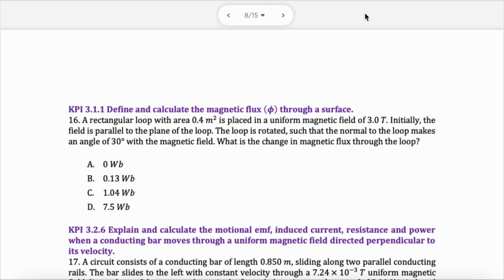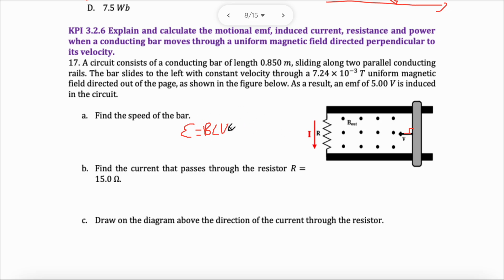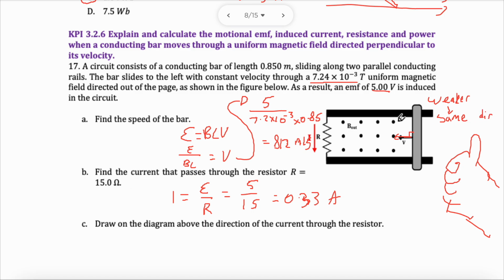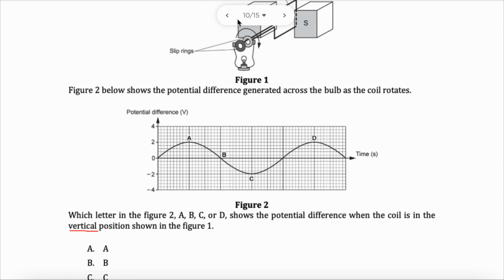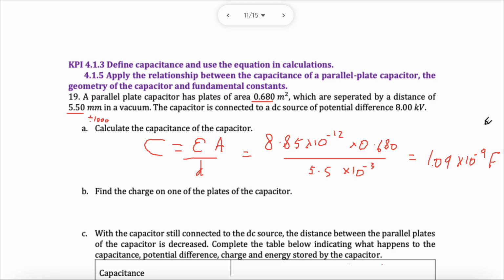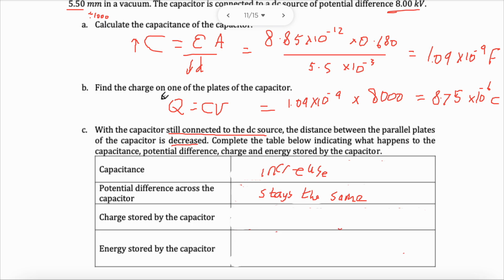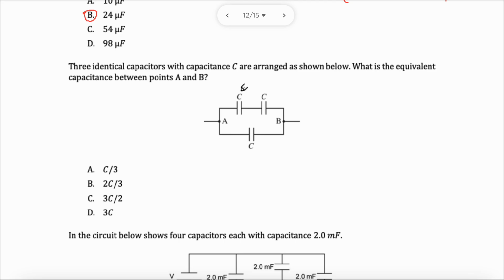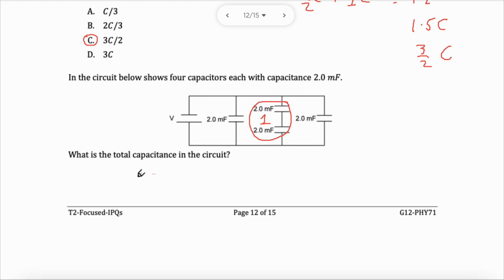G12 ADV - Induction and capacitors EOT2 focused questions (part 3) 2024/25